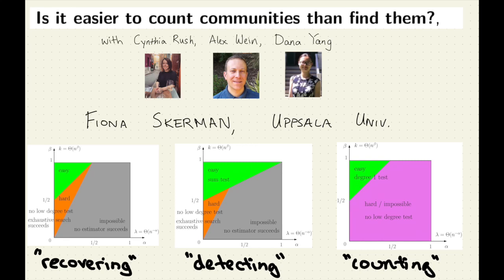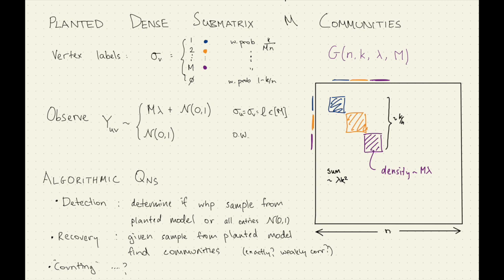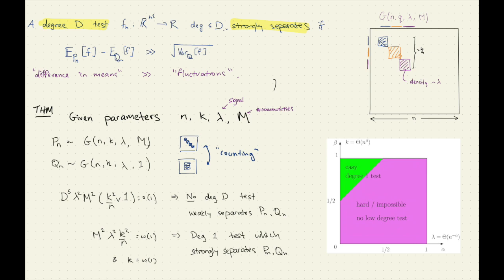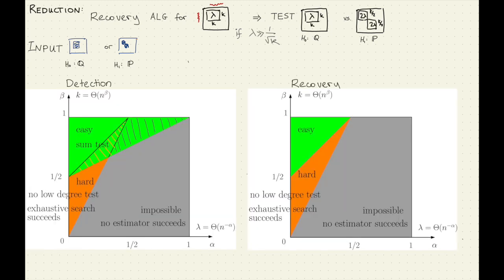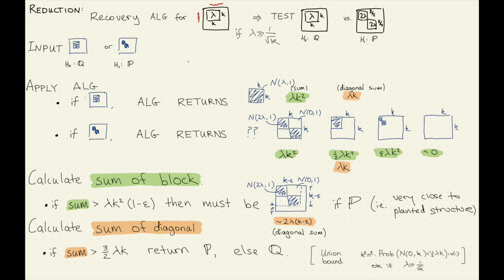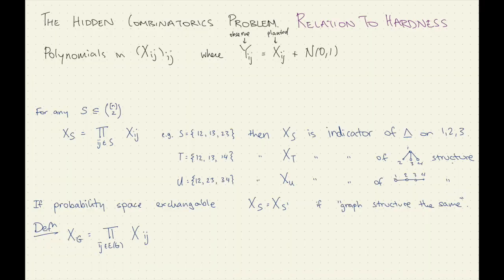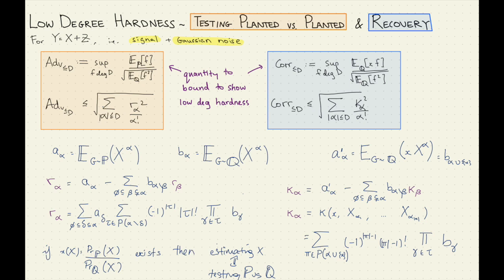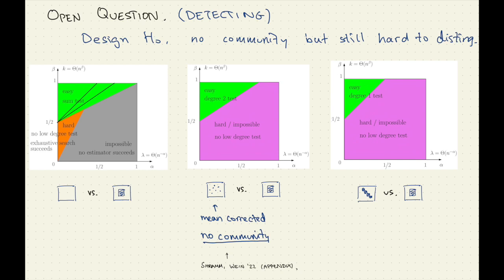Is it easier to count communities than find them?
Authors: Cynthia Rush (Columbia); Fiona Skerman (Uppsala University); Alexander S Wein (UC Davis); Dana Yang (Cornell)